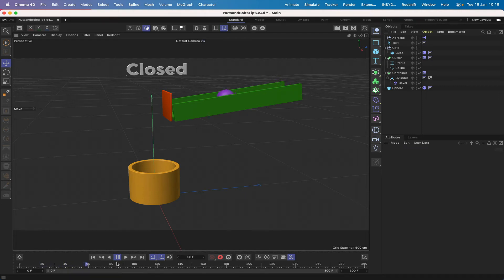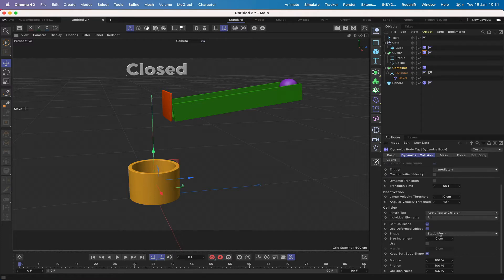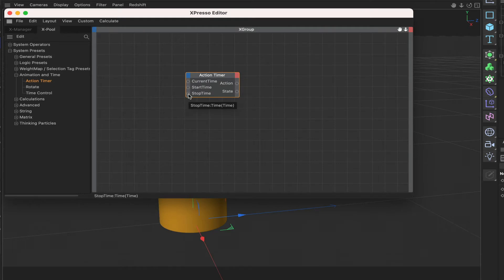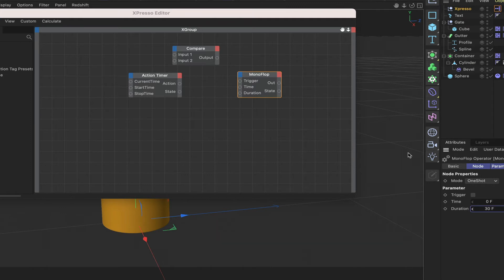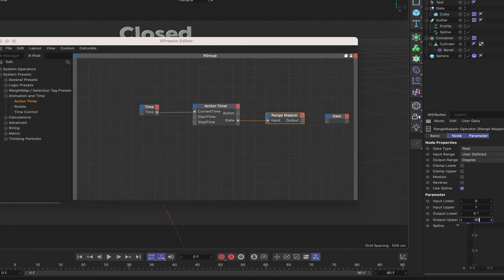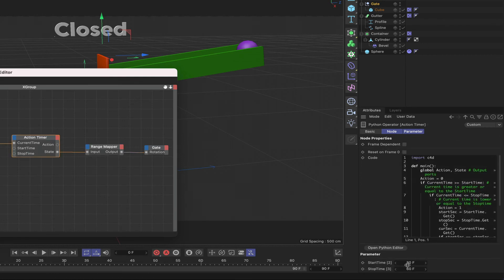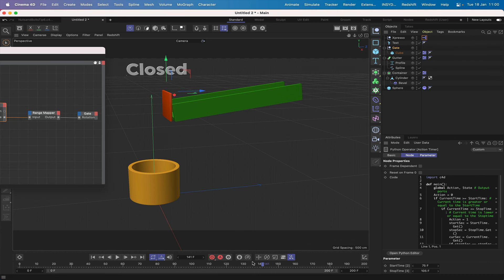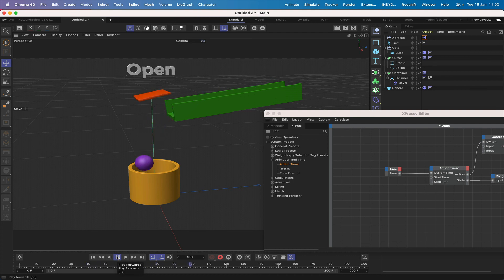Cinema 4D Xpresso Nuts and Bolts: Tutorial 6 - Using the Action Timer Node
In this Cinema 4D Xpresso tutorial, we take a look at using the Action Timer node, which can be found within the Xpresso presets. It is similar to the MonoFlop node, but with one very important difference: It is entirely, driven by the Timeline.